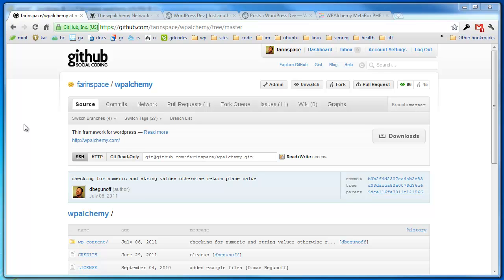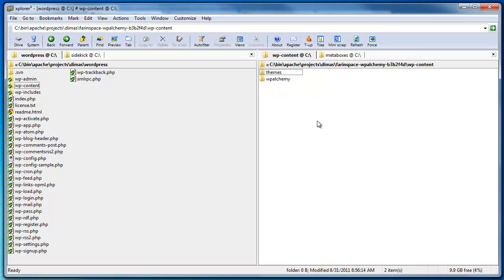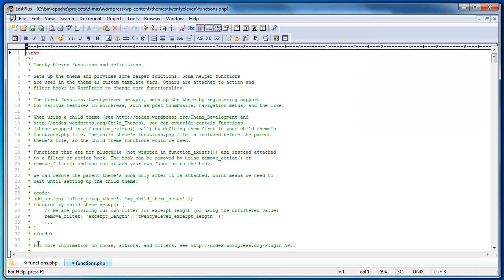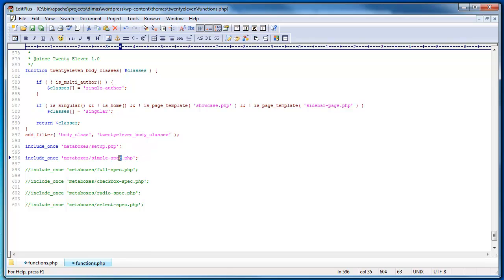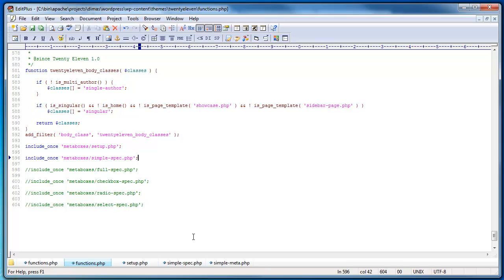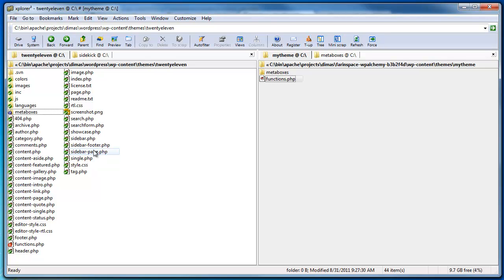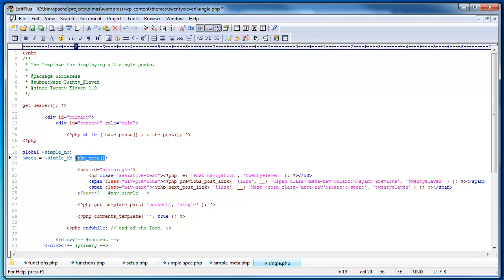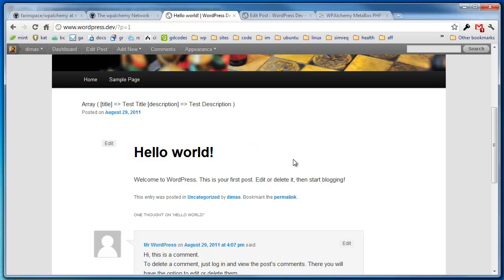How To Install and Setup WPAlchemy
Learn  first hand how to install and setup WPAlchemy in your WordPress website, with bonus instructions for outputting the content in your theme file.